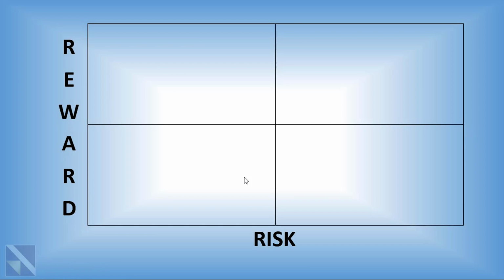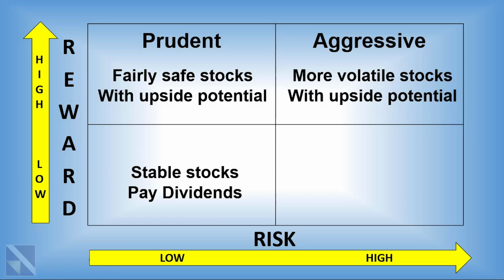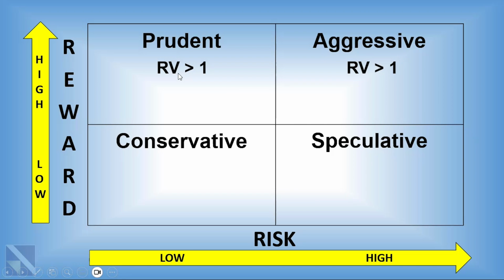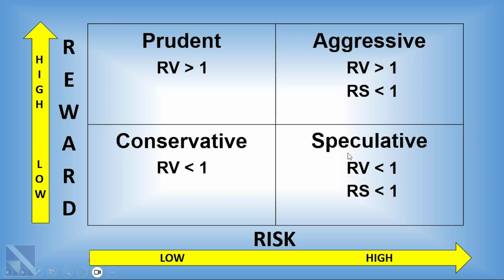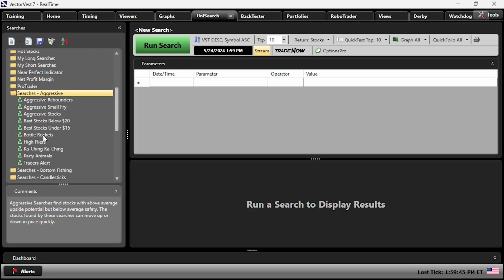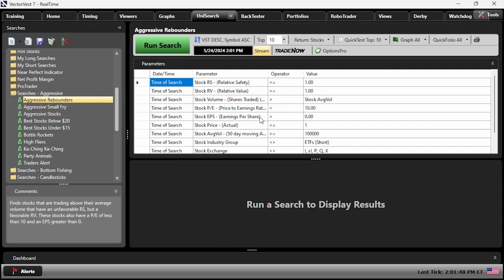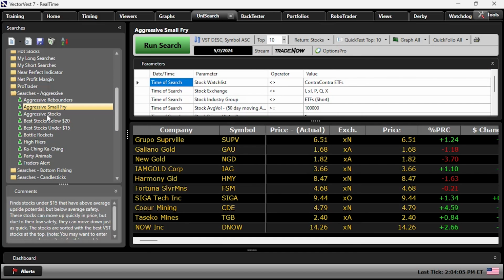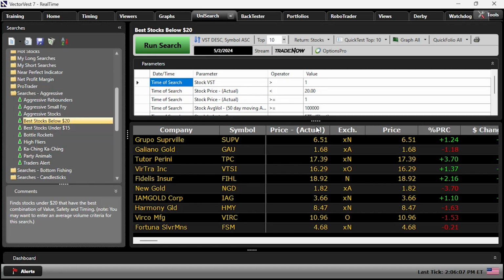A Personal Guide to Smart Investing | VectorVest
Every investor strives to make the right decision in the stocks they buy and sell. The most important thing to know is how much risk you are willing to take and how much reward you are looking for. You need to know your Investment Style so you can hone in on the stocks that best fit YOU! Join Glenn E. Tompkins Jr., Senior Stock Market Strategist, as he takes you through the aggressive side of investing in the stock market.